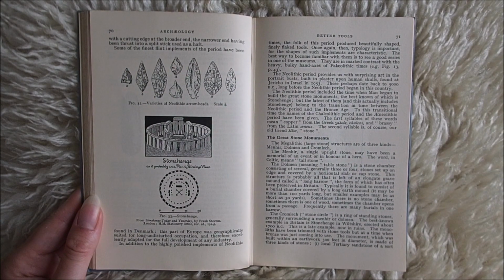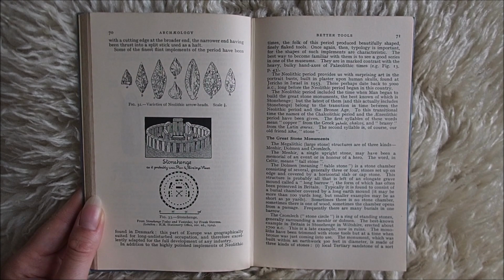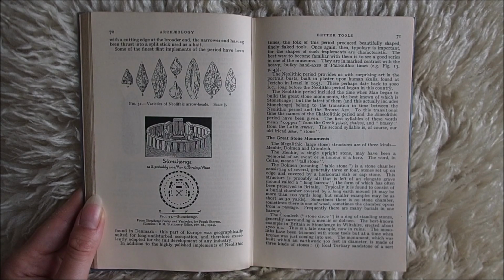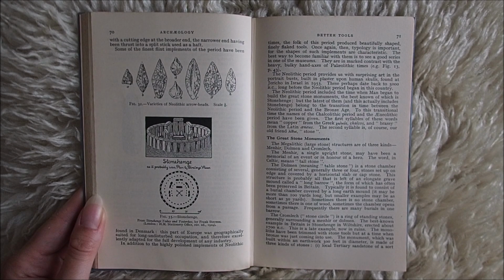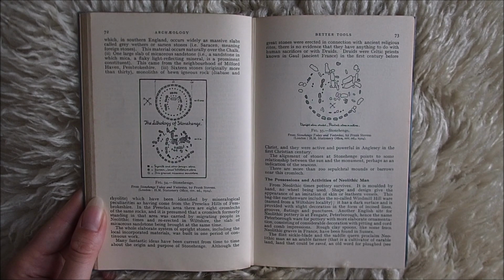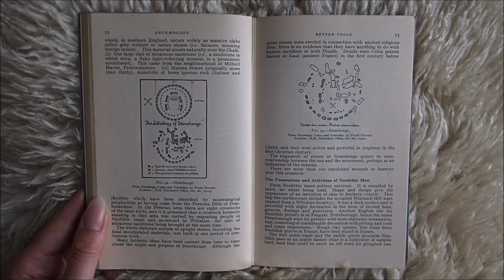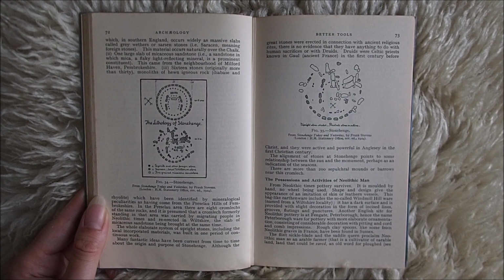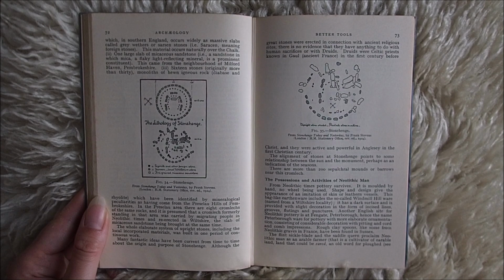Chapter 7 Part 3: The Great Stone Monuments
Teach Yourself Books: Archaeology

Chapter 7: Better Tools
Part 3: The Great Stone Monuments

By S. Graham Brade-Birks

Edited by Leonard Cutts